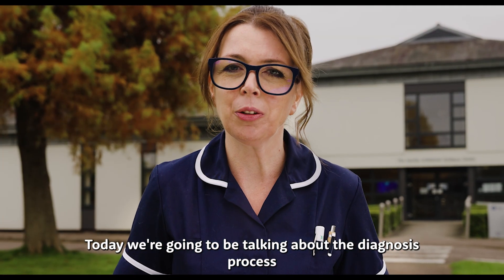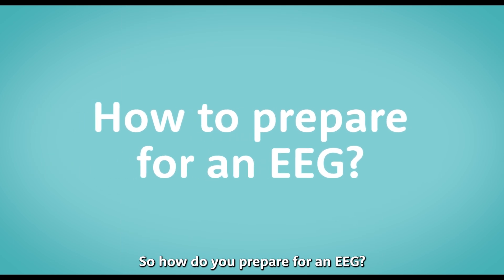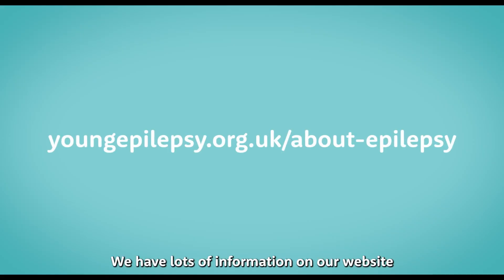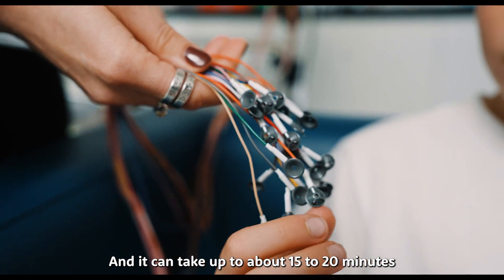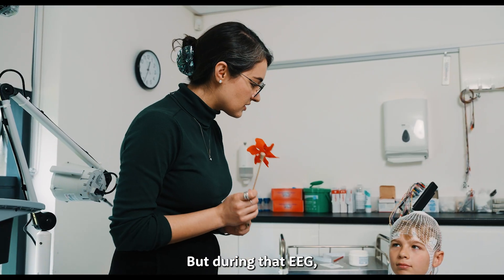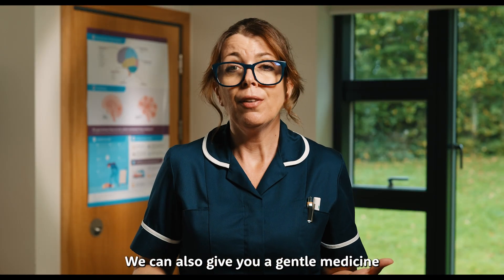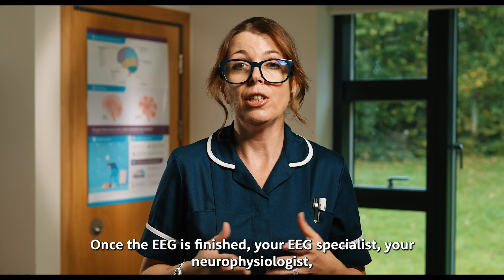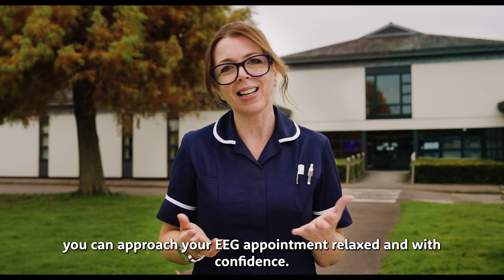What happens during an EEG? | Epilepsy Diagnosis Explained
Join Kirsten, a Consultant Epilepsy Nurse at Young Epilepsy, as she guides you through the EEG process. Learn about the different types of EEG tests, how to prepare for an EEG appointment, and what to expect during and after the procedure. This video is designed to help you feel confident and informed about the EEG process and epilepsy diagnosis. Understand the importance of EEG for identifying the type of seizures and how it helps in the diagnosis. Young Epilepsy is here to support you every step of the way.

Visit youngepilepsy.org.uk for more information and to prepare for an EEG appointment.